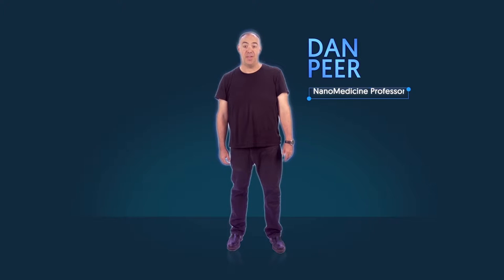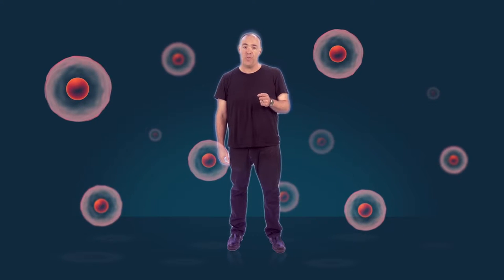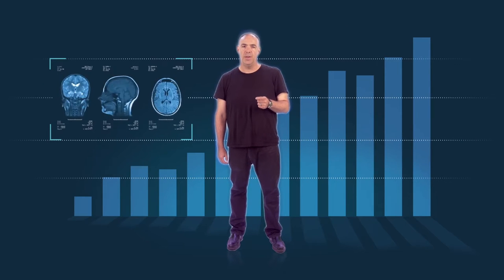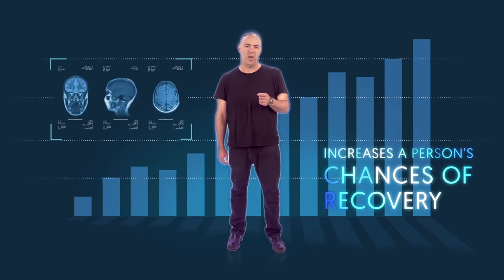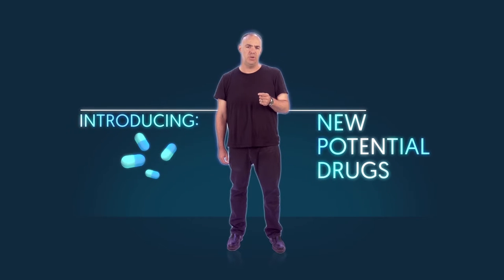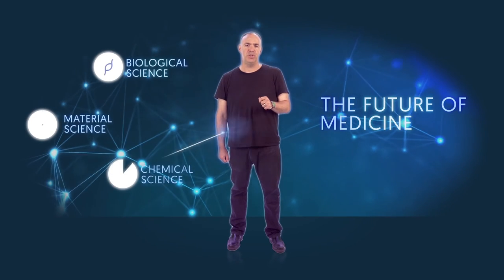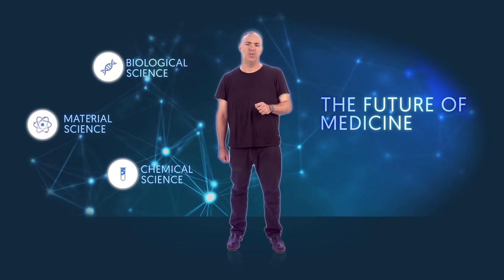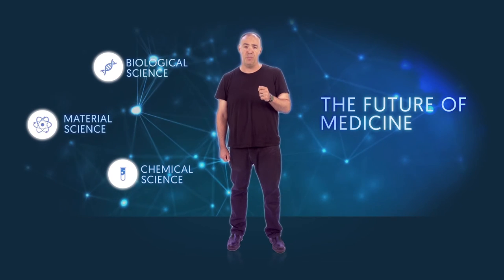Dan Peer - Precision personalized nanomedicine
Professor Dan Peer, Director of the Laboratory of Precision NanoMedicine at Tel Aviv University.
Our lab studies new ways to engineer nanoparticles and deliver RNA and DNA drugs that can silence, increase the expression or edit genes for personalized medicine.
We combine material science with biological and chemical sciences to bring patients the benefits of future medicine.